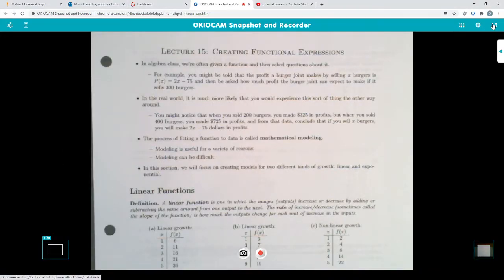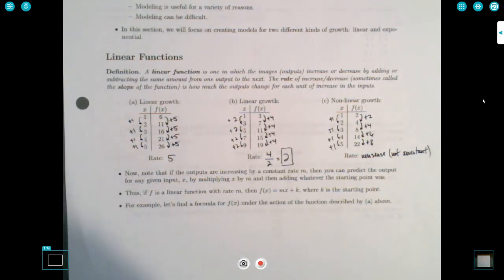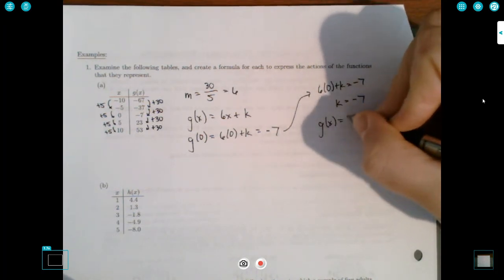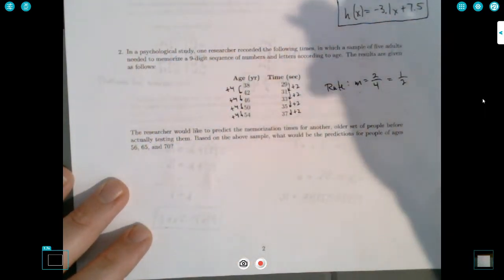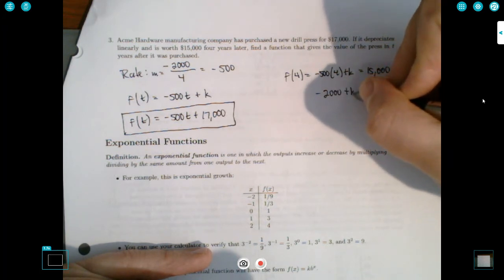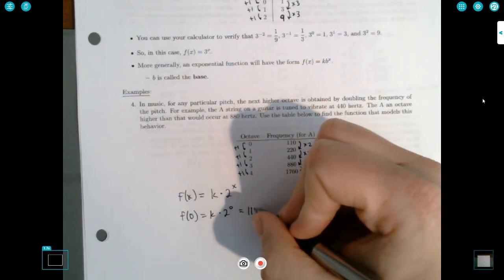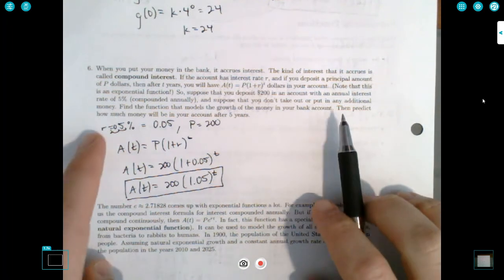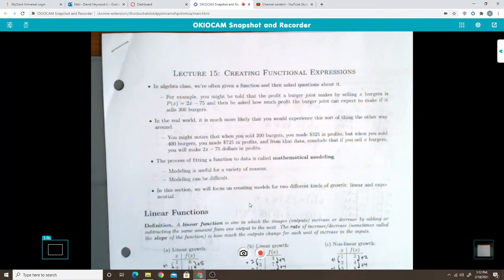Lecture 15: Creating Functional Expressions